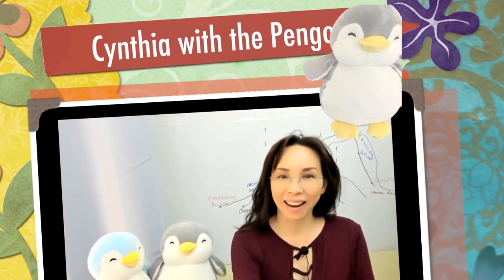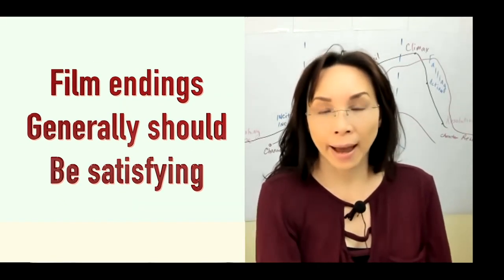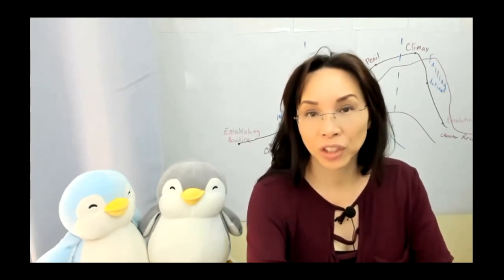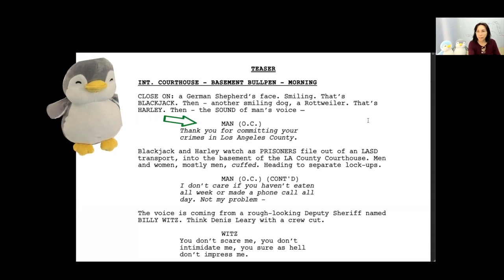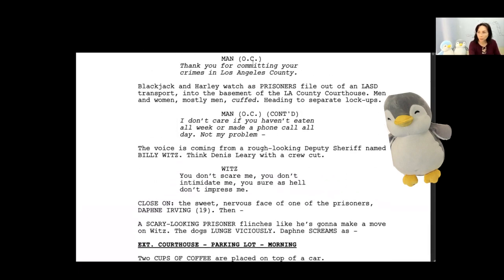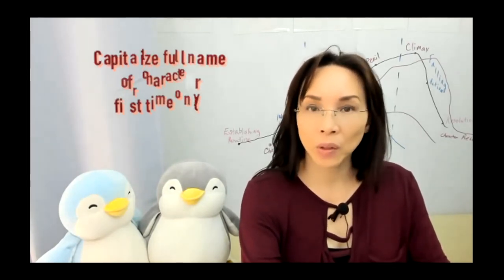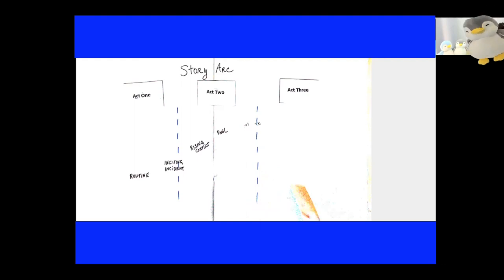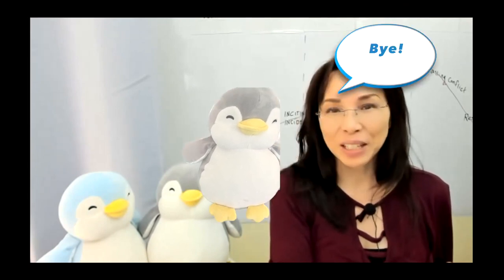What Goes Into Writing Feature Film | TV Script Screenplay?